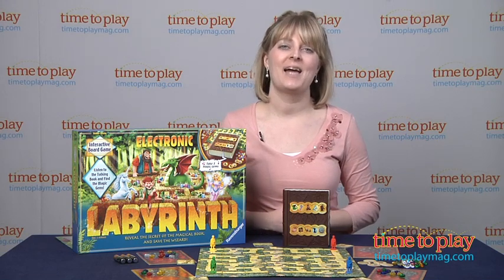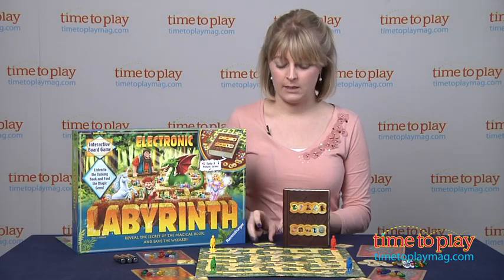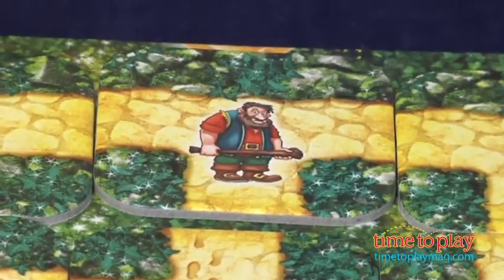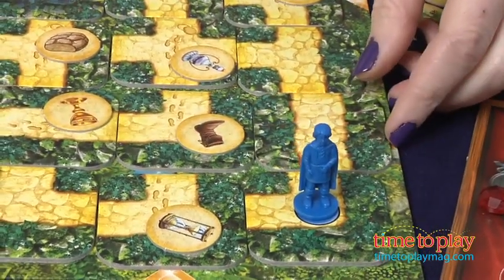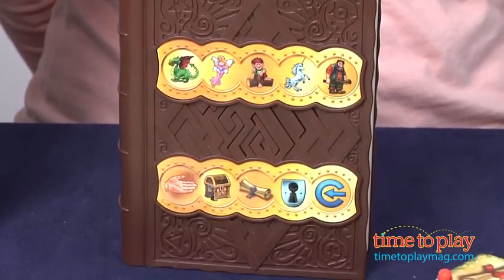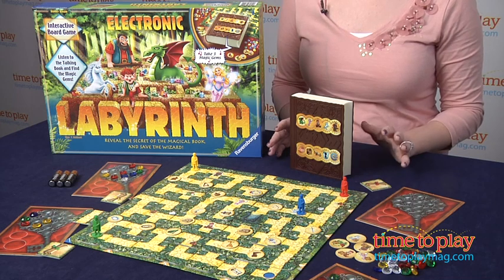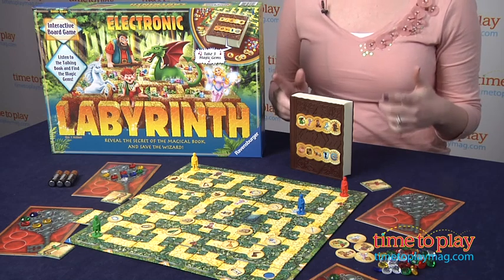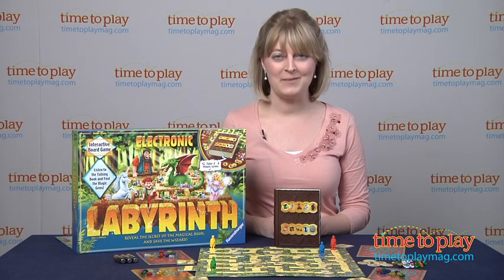Electronic Labyrinth from Ravensburger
Electronic Labyrinth is the latest game in Ravensburger's Labyrinth series. This interactive board game features an electronic book that helps players look for magic gems. Players must free the wise wizard and his friends by breaking the spell cast by the evil witch who banished them into the labyrinth. To start, each player places their colored playing piece on the corresponding square on the game board. Each player also receives a magic key card and a mission card in their color.

The game board is made up of moveable maze cards with different pathways on them. Insert the maze cards randomly onto the board. There will be one maze card left over. There are 12 arrows around the edge of the game board that indicate what rows can be moved. Using the leftover maze card, the first player decides into which row they want to insert that maze card to shift the row and push the card on the opposite side off the board. (This card stays on the edge of the game board until it's the next player's turn.) The first player can then move their playing piece to any card that can reach an uninterrupted pathway in the labyrinth. If you don't reach your object on this turn, you can move your playing piece as far as you feel that it places you in a good position for the next turn. If you reach an object or a dweller, the magical book comes into play.

Any time you visit a dweller, press the corresponding button on the book. The dweller will tell you who they are and what object they are looking for. This is the end of your turn. During the course of the game, all players can try to collect the requested objects and deliver it to the dwellers. Players who successfully deliver items will receive magic gems. Sometimes a dweller may give you a treasure chest for another dweller. Take a treasure chest piece and place it on the space next to your magic key until you can deliver it to its owner. You will be rewarded for this, too.

If you move your piece to a card with a magic gem or an object, you can take them. Place the magic gems on your magic key. Put the objects in the corresponding space on the key.

The game is over when any of the players has completely covered their magic key with magic gems and reached their starting point again. The winner presses the castle button on the book to open the castle. Then press the button a second time to free the wizard.

The game comes with an electronic book, a playing board, 37 labyrinth cards, 17 object cards, five treasure chest cards, four mission scrolls, four playing pieces, 60 gems, and four magic keys. The game is for two to four players.